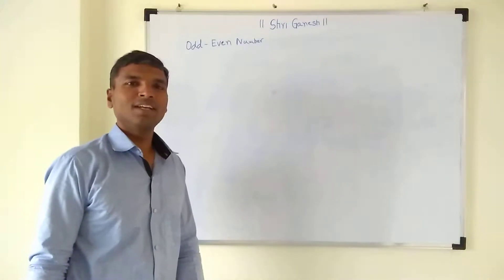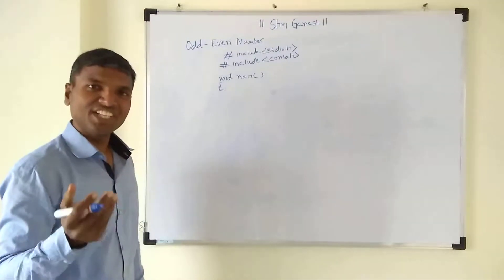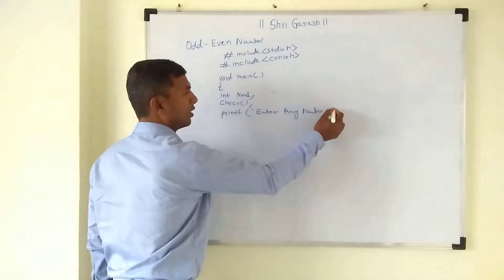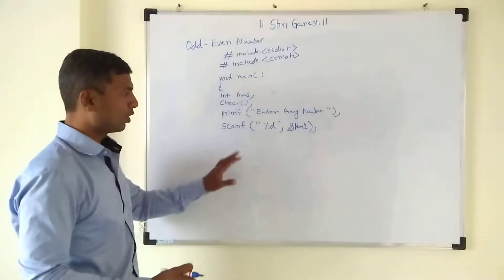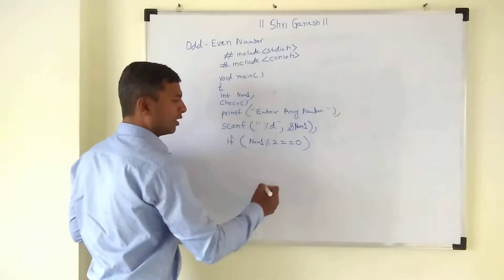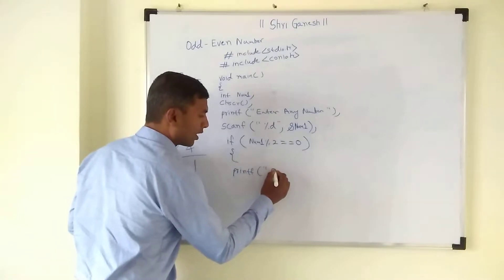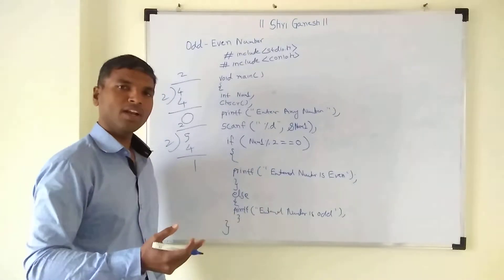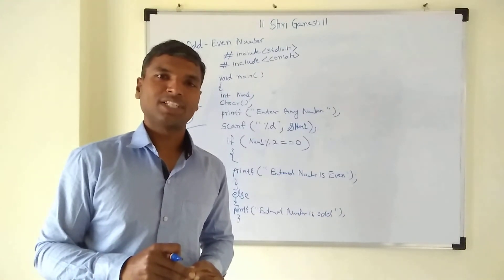FY BSC computer science c programing odd even number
C program for finding out wether entered number is odd or even.